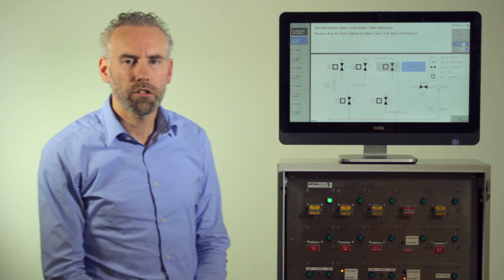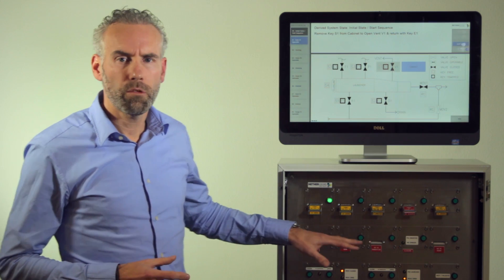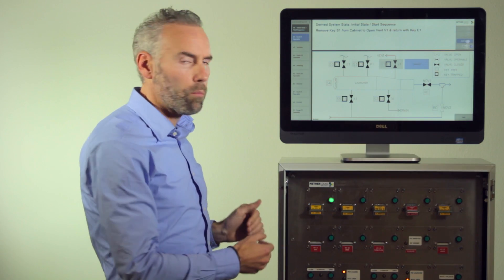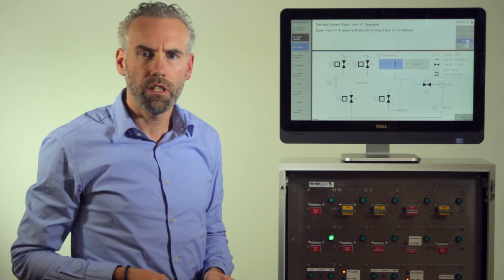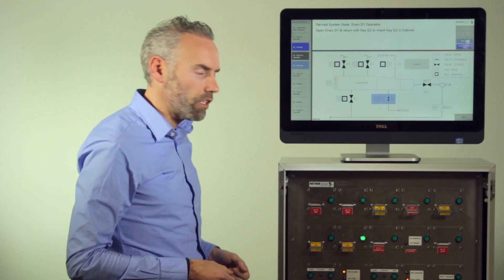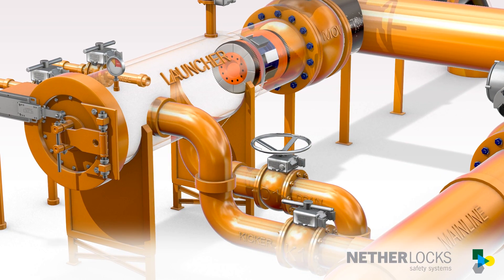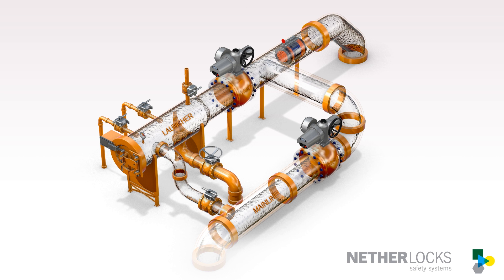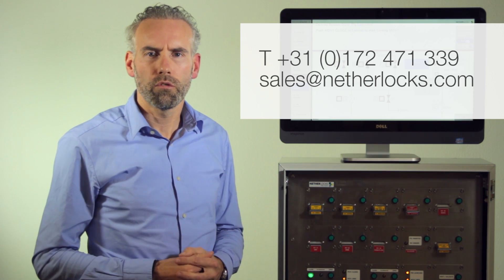Netherlocks Intelligent Valve Interlock System for pipeline pigging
The Netherlocks intelligent valve interlock product range combines the reliable characteristics of a mechanical safety solution with new electronic features in various process applications. It allows communication and proofing and improves efficiency and safety.